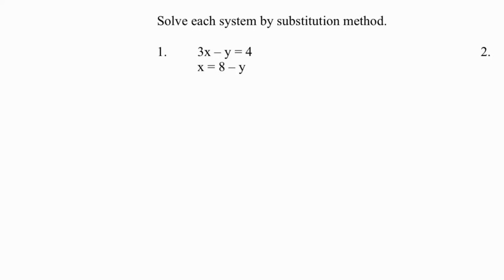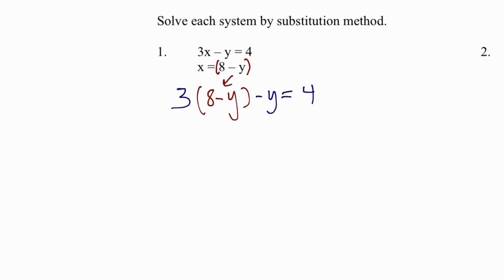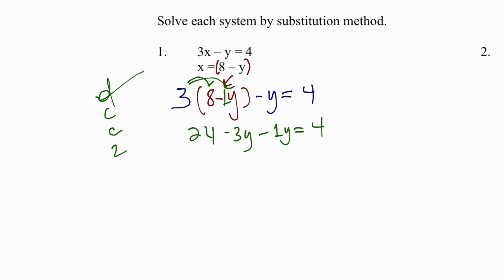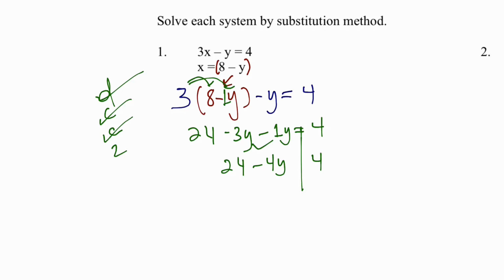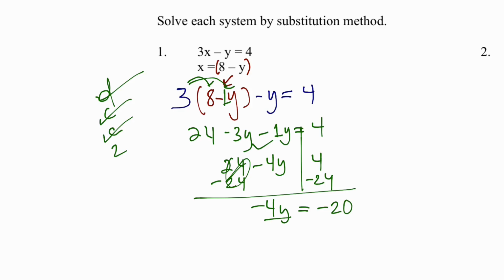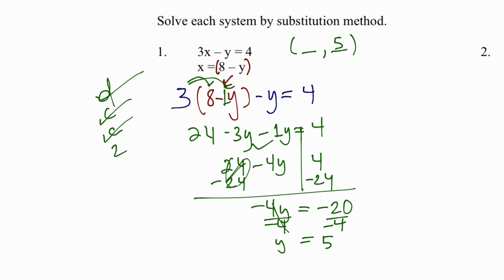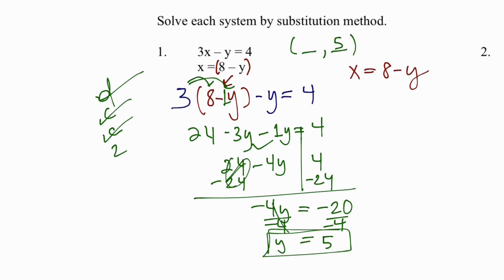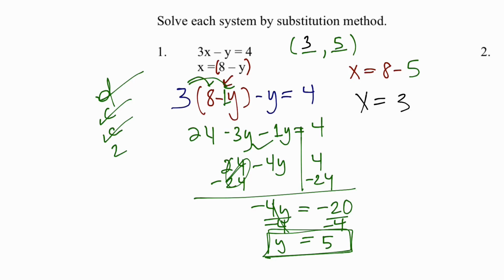Systems of Equations by Substitution #1 Q1